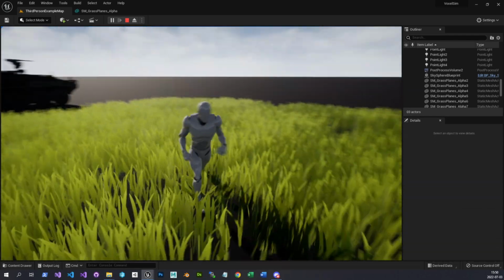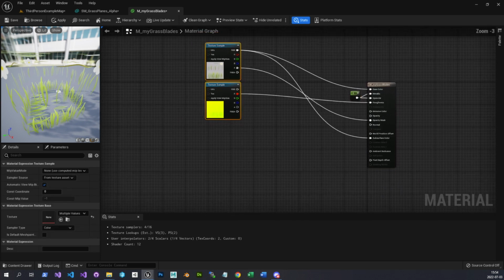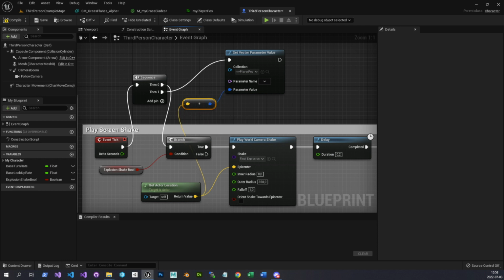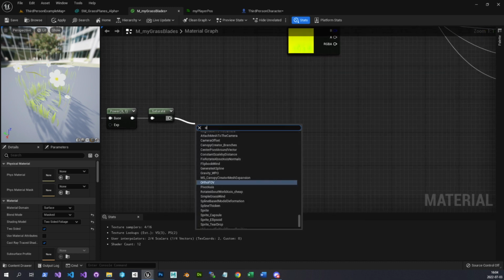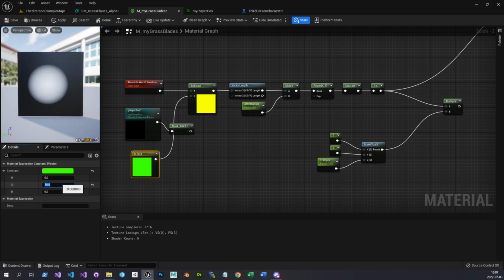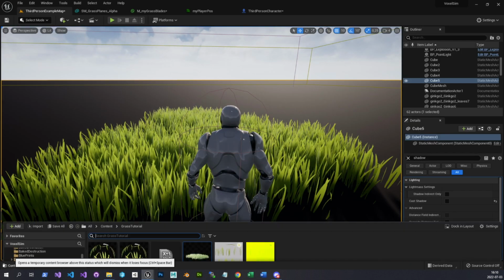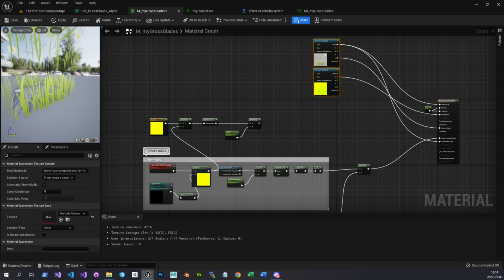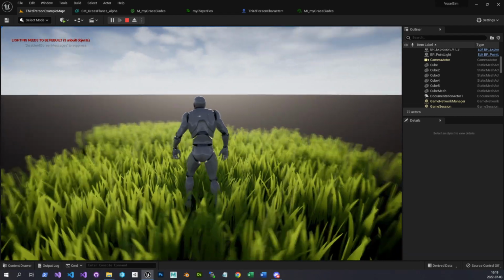How to Create Interactive Grass in Unreal Engine 5 - Step by Step Guide - Stylized Grass (2023)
This is a tutorial for an interactive grass shader that samples the player position and uses the world position offset slot in Unreal shader graph. In this video, you will learn about material collections, blueprints, shaders, and some shader math to create this effect. The results are very similar to the grass in Genshin impact.

In order to follow, you need your own assets or download free assets on the epic game assets store, for example. Hope this tutorial gives you some benefits for your own projects or understanding of vertex offset shaders. -

If you like this shader I made a video where we improve it and where we can simulate wind in different directions and have support for multiple actors.

The grass mesh and textures are made by Adam check out his art station